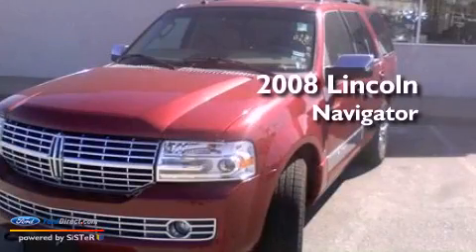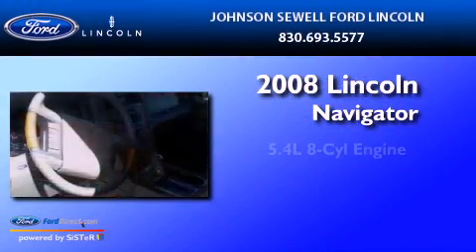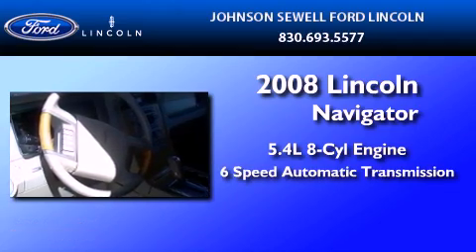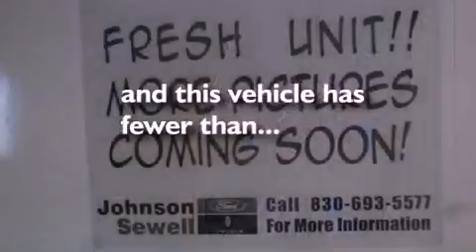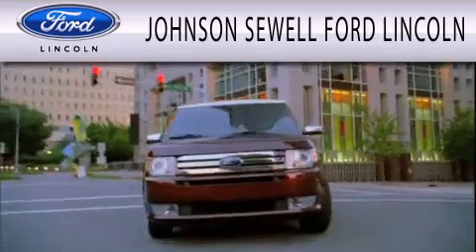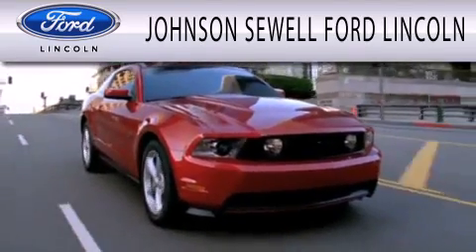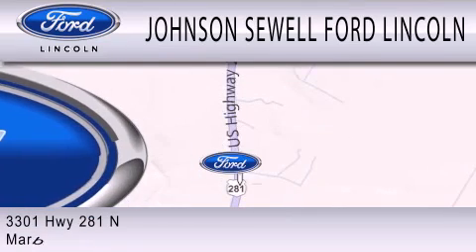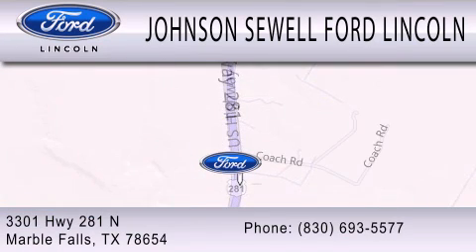2008 LINCOLN NAVIGATOR Marble Falls TX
Year : 2008
 Make : LINCOLN
 Model : NAVIGATOR
 Engine : 5.4L V8
 Trans . : AUTO 6SPD
 Exterior : RED
 Miles : 15,461
 Interior : CAMEL
 Stock : R7197